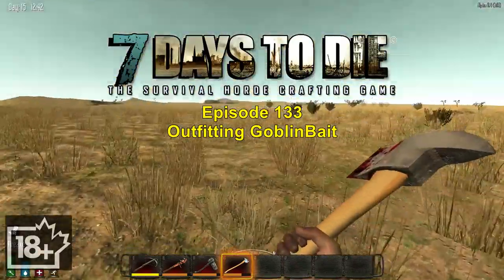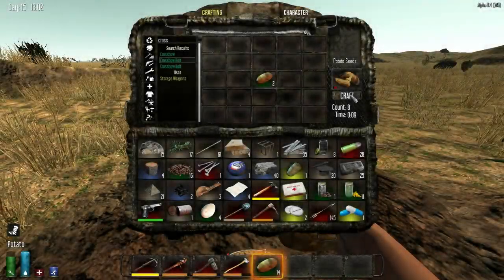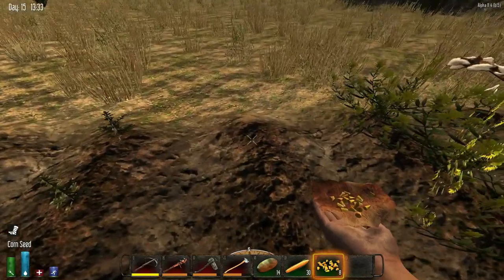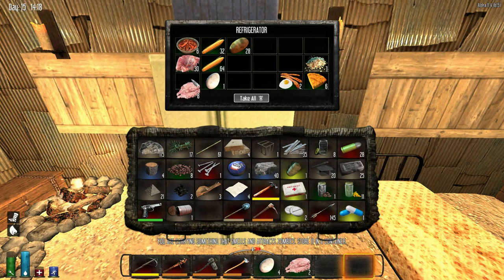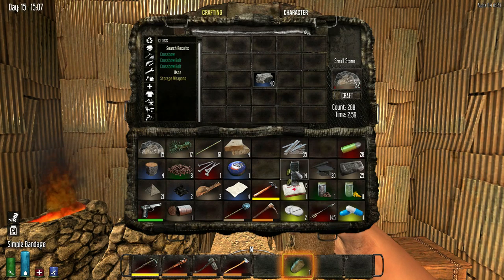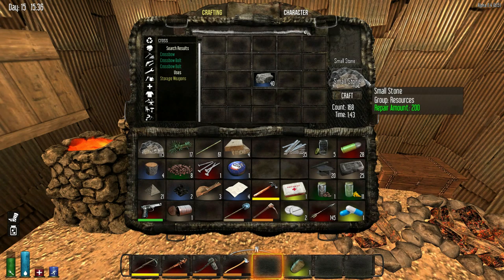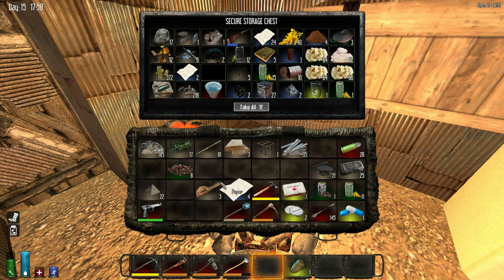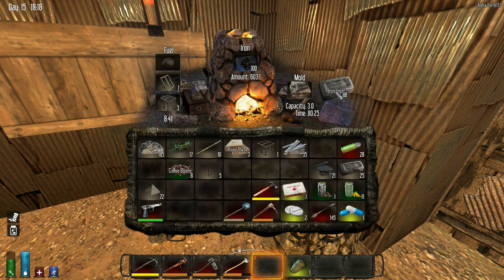7 Days To Die [Alpha 11] - Episode 133 - Outfitting GoblinBait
Something new happened to us, we have a new addition to our server! GoblinBait.

- Sharlen
Recorded On: May 18th, 2015